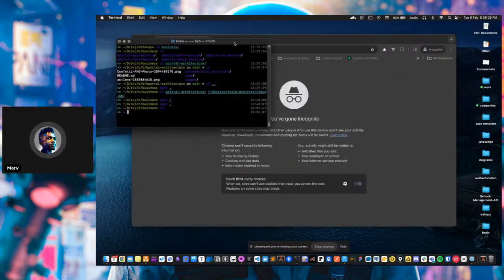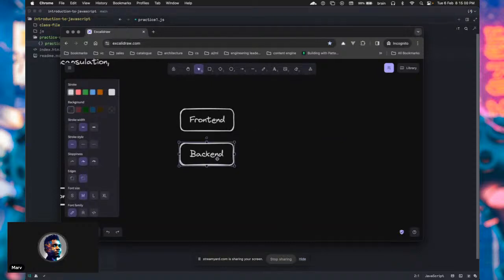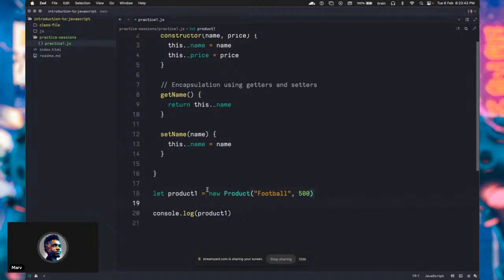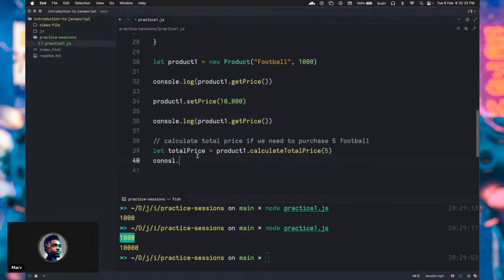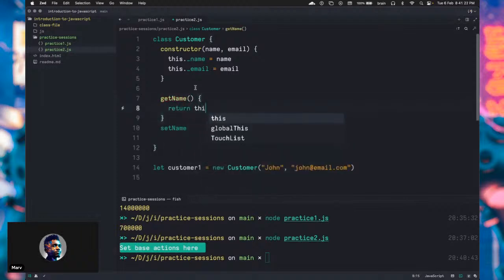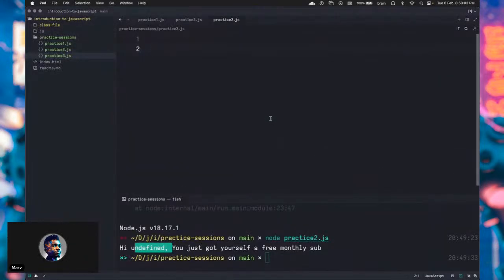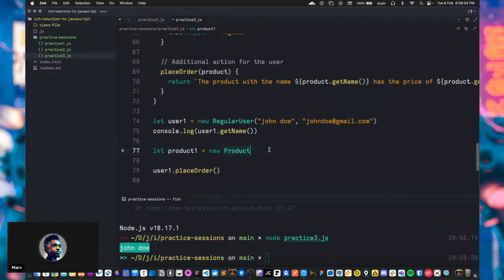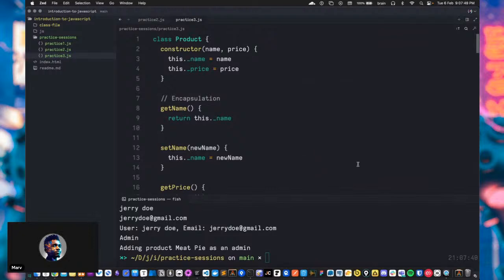24. OOP continued (Class 2)